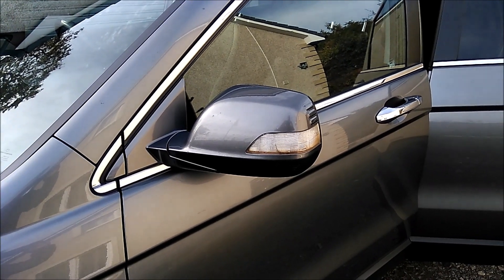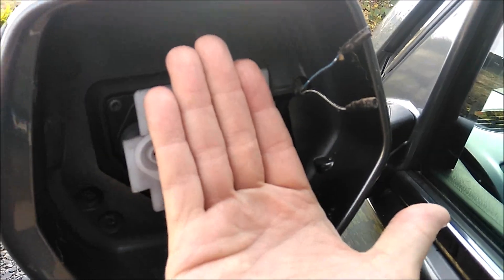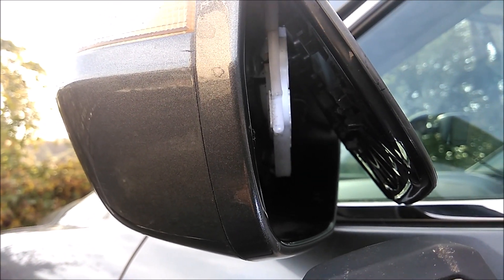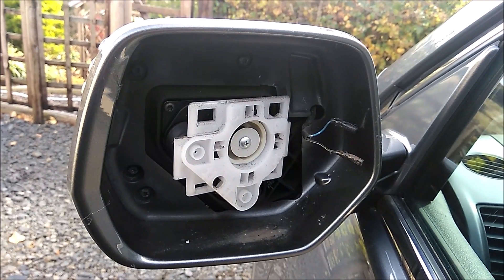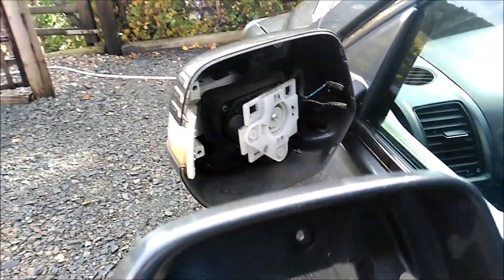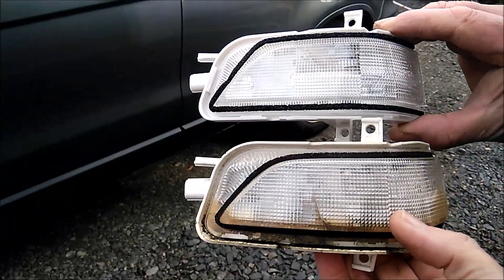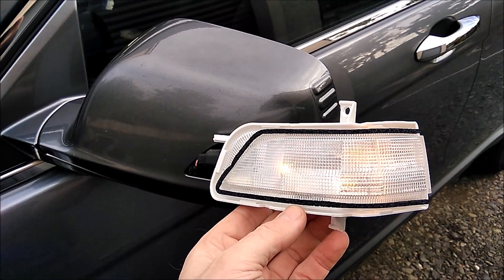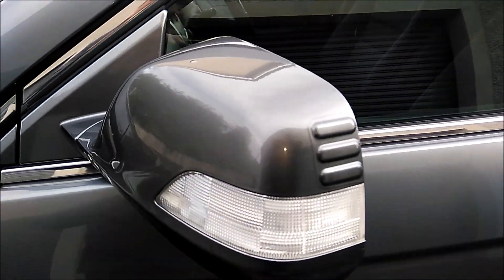2007 to 2011 Honda CRV Door Mirror Indicator Replacement Walk Through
Replacement of water damaged and defective indicator in door mirror.

Other units will be available using the search function on that site or from other suppliers on eBay or Amazon etc.